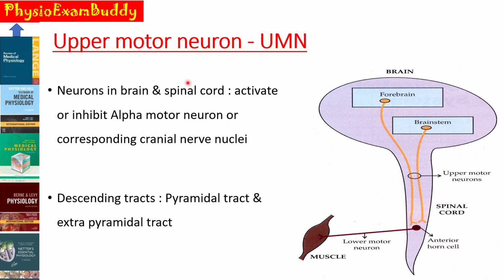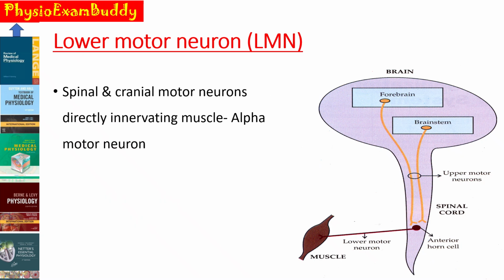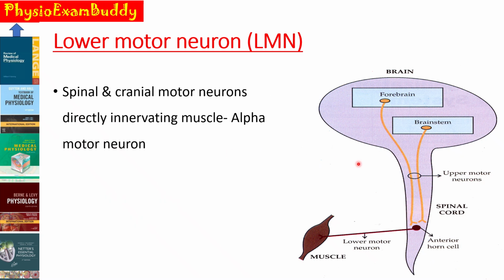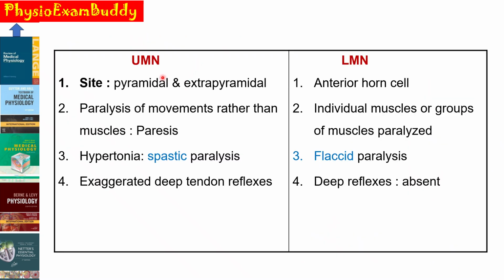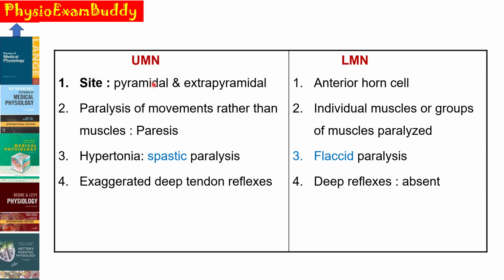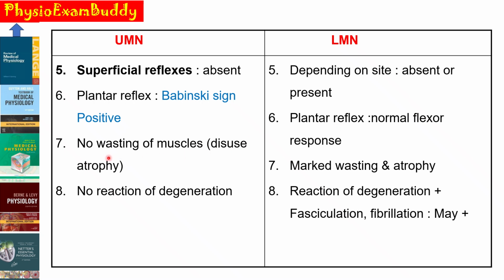UMN Vs LMN Differences| Upper Motor Neuron |Lower Motor Neuron